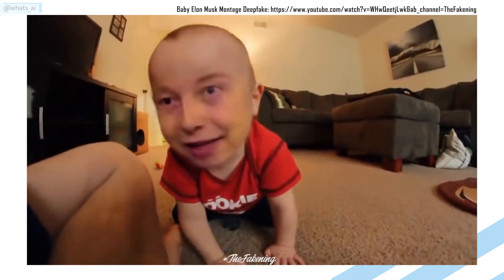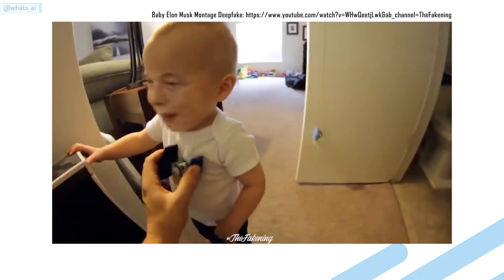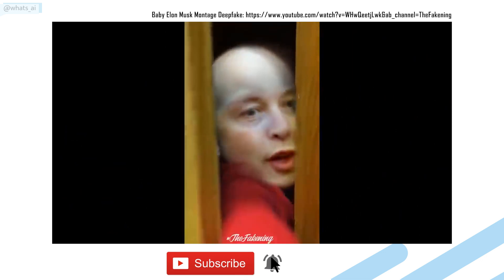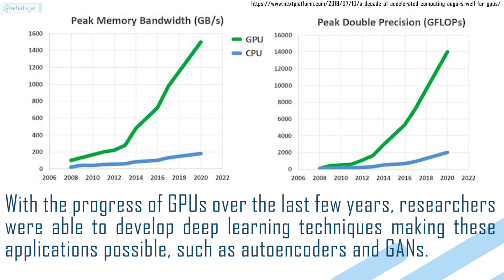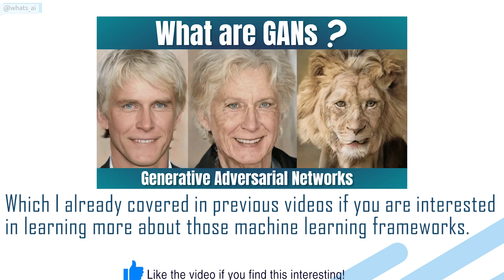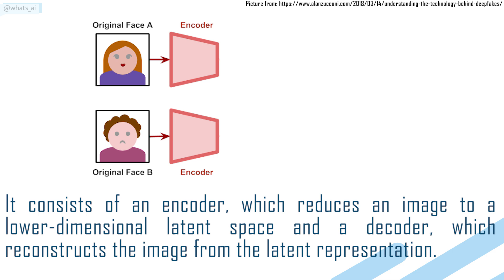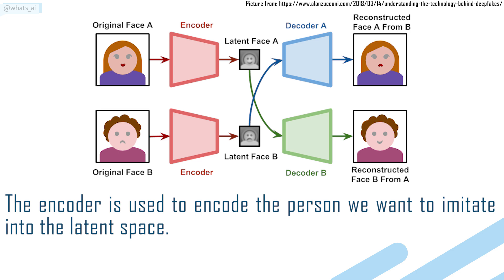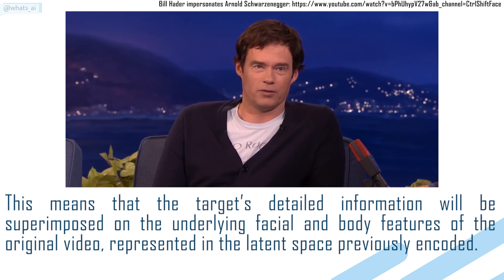DeepFakes in 5 minutes | Understand how deepfakes work and create your own!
This week my interest was directed towards DeepFakes. Ask any questions or remarks you have in the comments, I will gladly answer to everything!

Chapters:
0:00 Hey! Don't forget to subscribe. You'll learn a lot of cool stuff, I promise.
0:56 What is a DeepFake & how does it work?
2:24 How DeepFakes are made
3:34 Make your own DeepFake
4:26 Conclusion